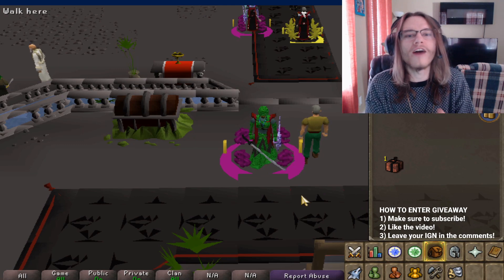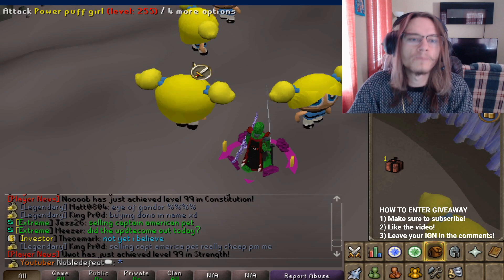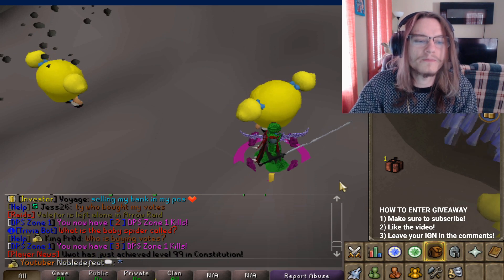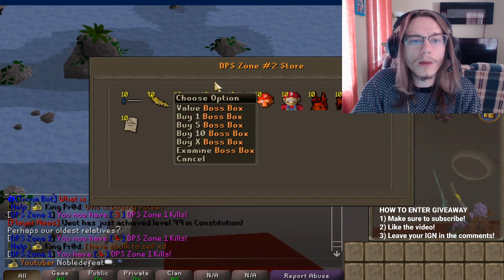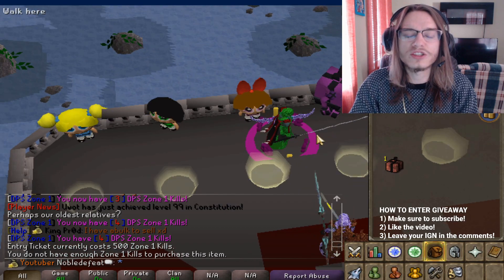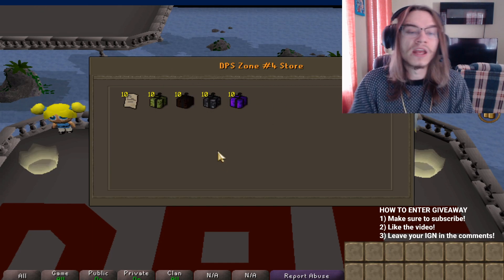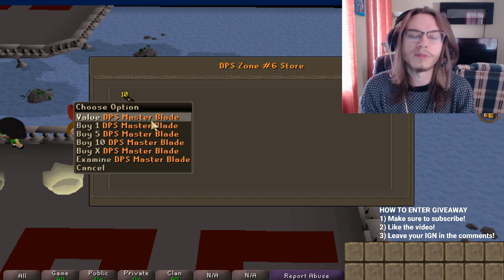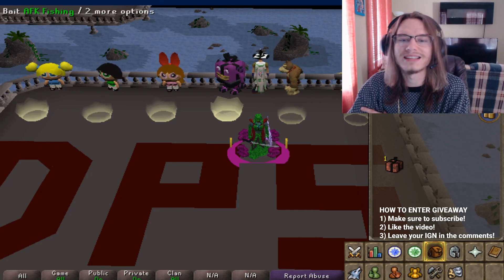[GONDOR 2.0] A GUIDE FOR NEW PLAYERS #1! - DPS ZONE! [RSPS][GIVEAWAY!]